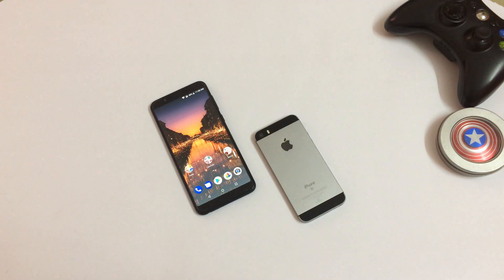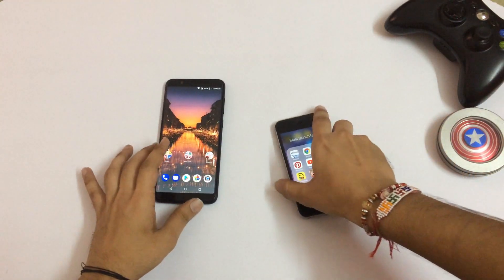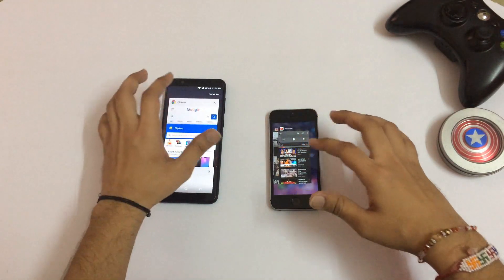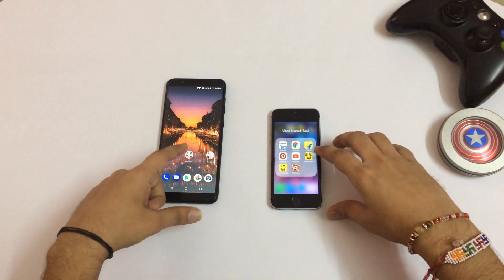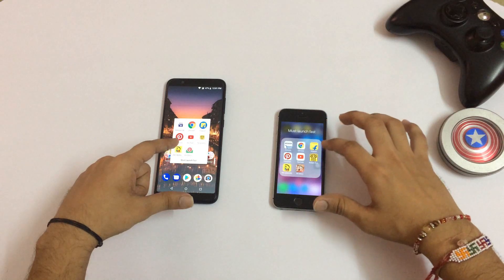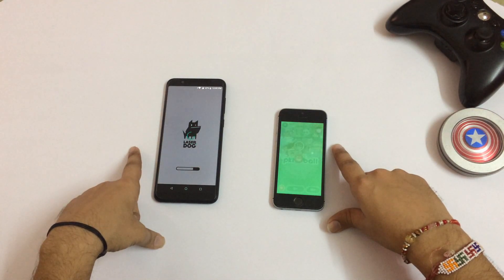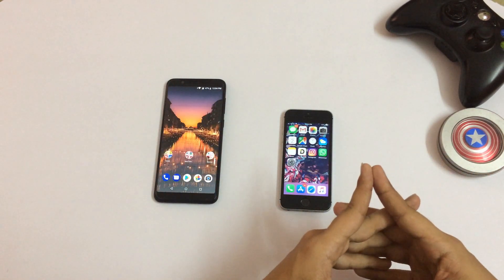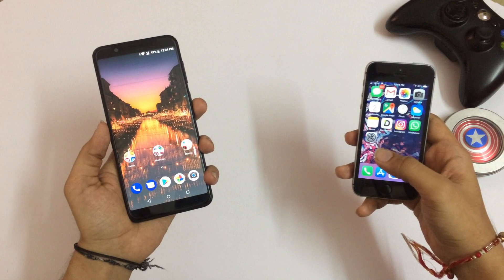Asus Zenfone Max Pro M1 vs Apple iPhone SE | Speed Test!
You read the title, now enjoy the vid :P

PS: Max Pro has android 8.1 with may security patch and SE has iOS 11.4.1.

Thanks to everyone who has subbed! keep supporting :D

Adios!